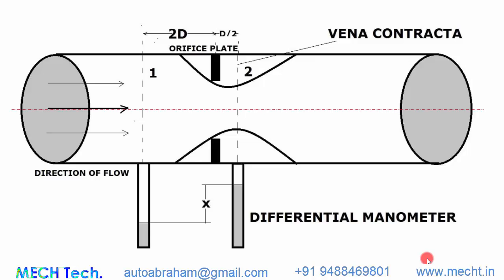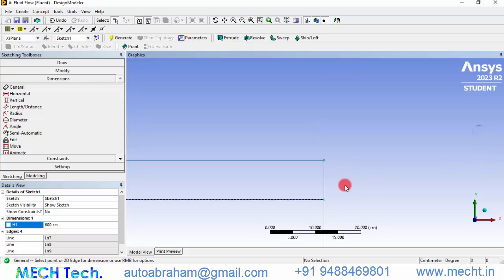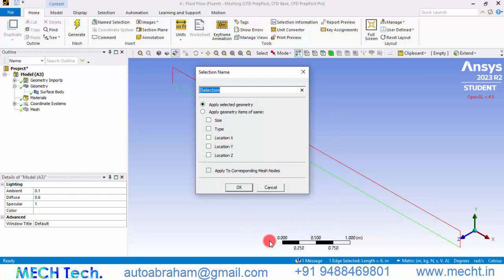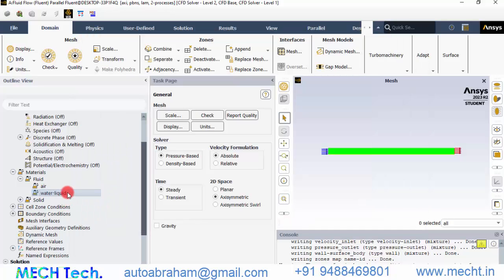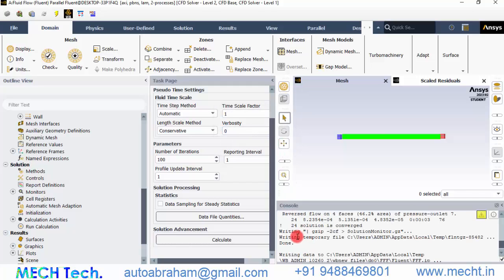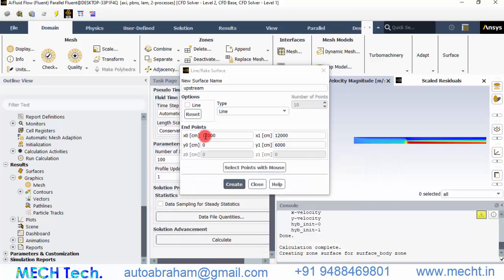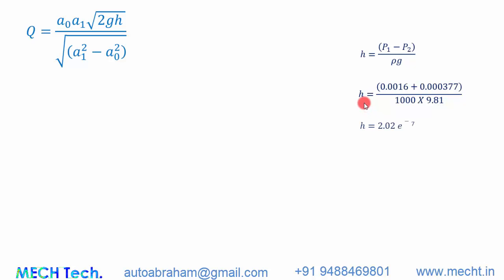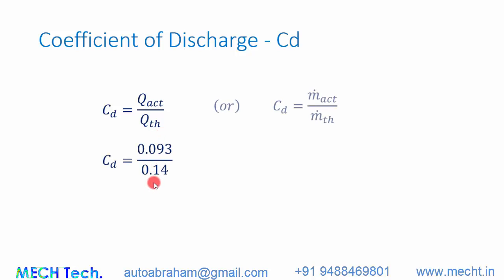ANSYS Fluent Tutorial for Beginners: Orificemeter Simulation - Flow Rate & Coefficient Calculation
ANSYS Fluent tutorial designed for beginners! In this step-by-step guide, we'll take you through the entire process of simulating an orificemeter, starting from geometry modeling in ANSYS Design Modeler to analyzing flow rates and calculating the coefficient of discharge.

🔍 Here's what you can expect in this tutorial:

1️⃣ Geometry Modeling: Learn how to create a 2D axisymmetric model in ANSYS Design Modeler for accurate orificemeter representation. Understand the justification behind the chosen dimensions and witness the importance of named selections.

2️⃣ Boundary Conditions: Explore the calculation of boundary conditions for laminar flow, ensuring a thorough understanding of the setup to achieve accurate simulation results.

3️⃣ Pressure Data Collection: Witness the process of gathering pressure data using strategically placed lines upstream and downstream of the orificemeter. Learn the significance of these pressure values in computing both volume and mass flow rates.

4️⃣ Flow Rate Analysis: Follow a detailed explanation of the step-by-step calculation process for volume and mass flow rates. Understand the intricacies that contribute to the small differences observed between the actual and computed flow rates.

5️⃣ Coefficient of Discharge Calculation: In the final stages of the tutorial, we delve into the computation of the coefficient of discharge, providing insights into its significance in fluid dynamics.

📊 Verification and Comparison: Witness the comparison between the actual and computed mass flow rates, gaining valuable insights into the accuracy and reliability of the simulation results.

Whether you're a student, engineer, or enthusiast, this ANSYS Fluent tutorial will empower you with the knowledge and skills needed to simulate and analyze fluid flow in a real-world scenario.

👩‍🔧 Don't miss out on this in-depth tutorial! Hit play now to unlock the secrets of orificemeter simulation and enhance your ANSYS Fluent expertise.